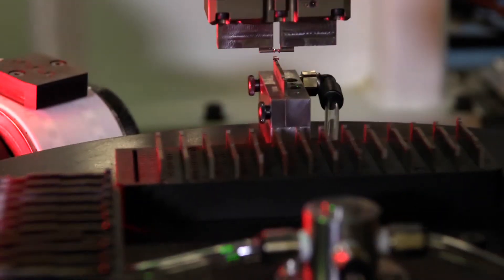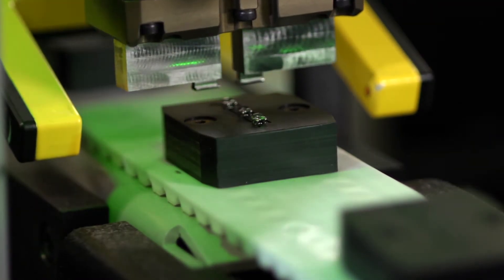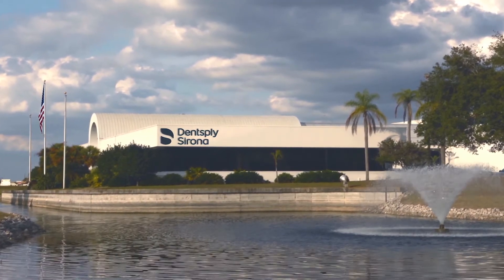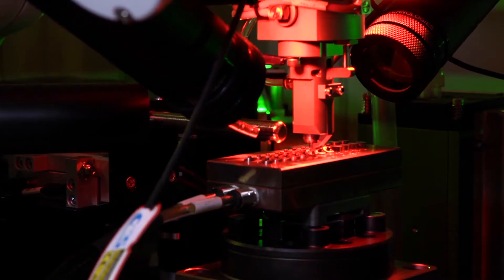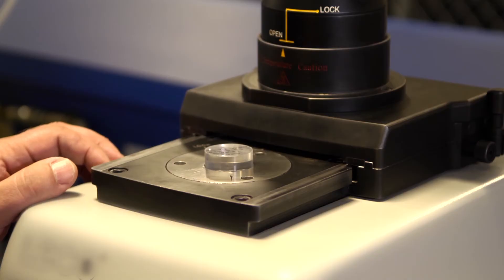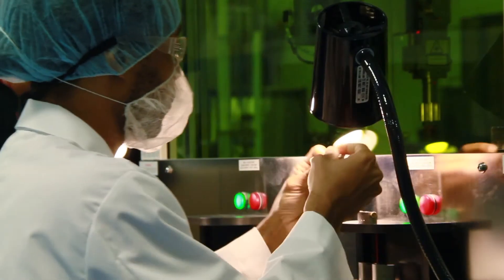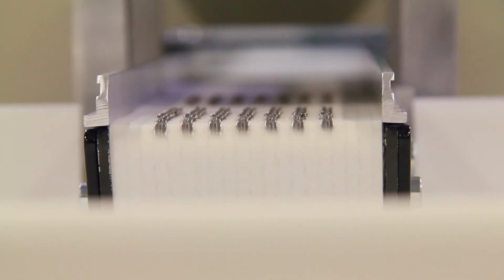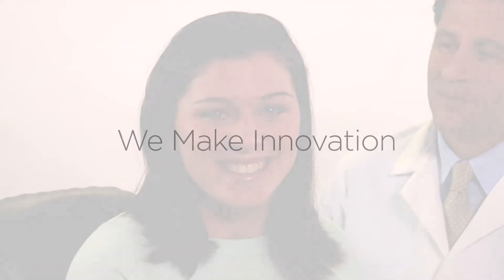Dentsply Sirona Orthodontics Leading the Change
Driven by state-of-the-art engineering and the latest in manufacturing technologies, our new production facility empowers us to bring new orthodontic products to the market faster while providing a level of supply chain diversification that other companies cannot match.